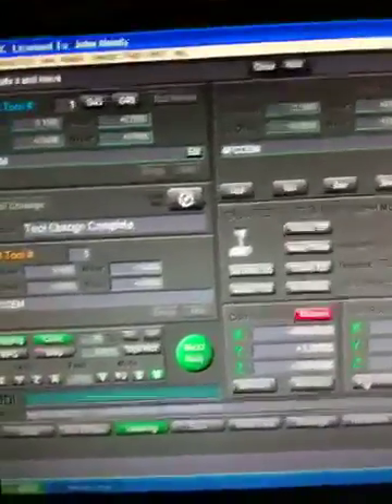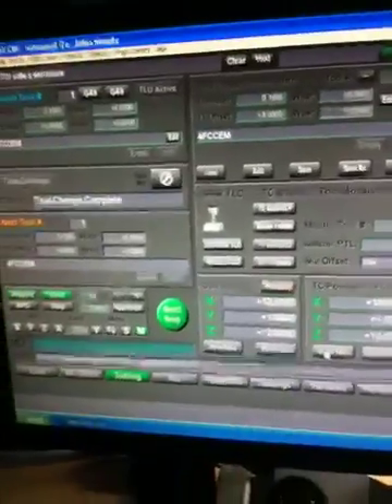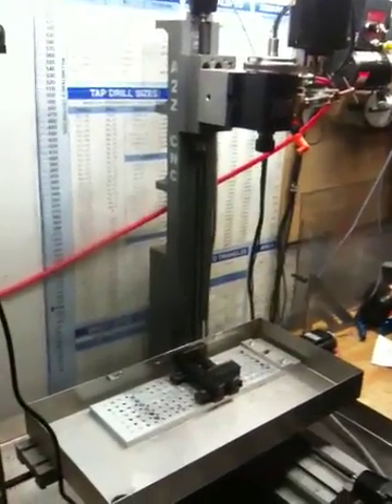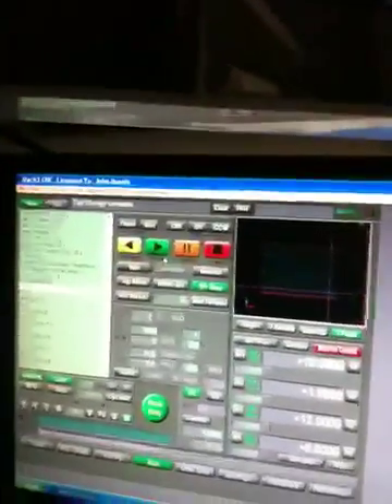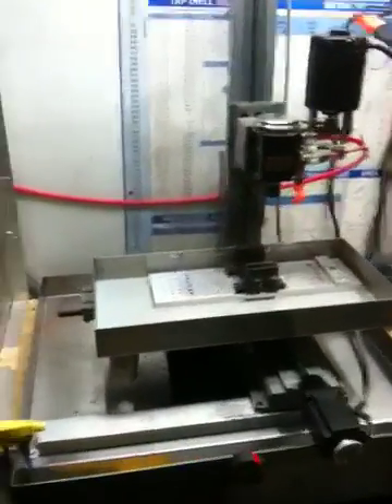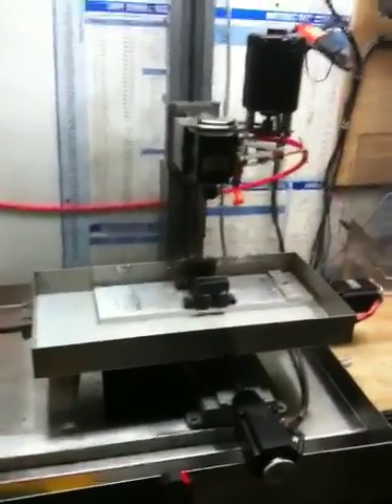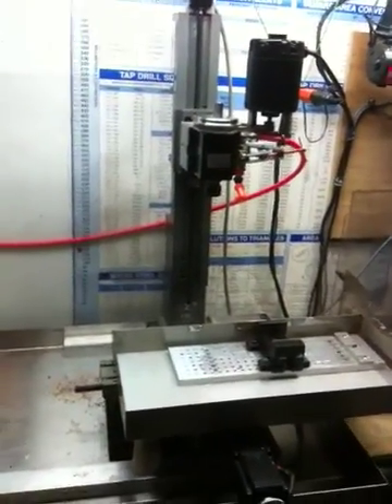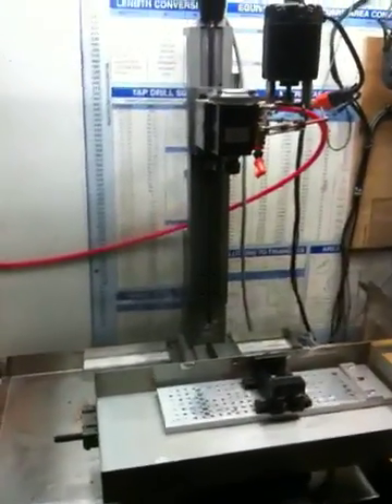Cnc Mill warm up routine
This was a wizard for Mach 3 that allows for machine warm up. Cool program. Thanks to "swaggs21"
@ machsupport.